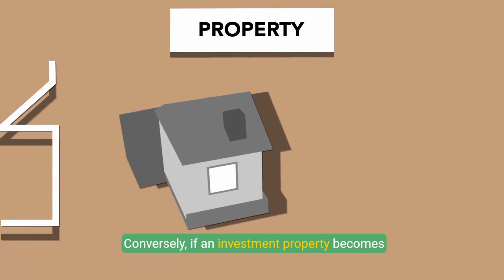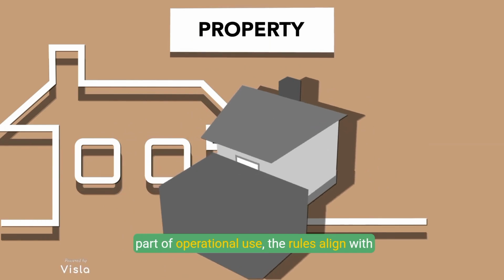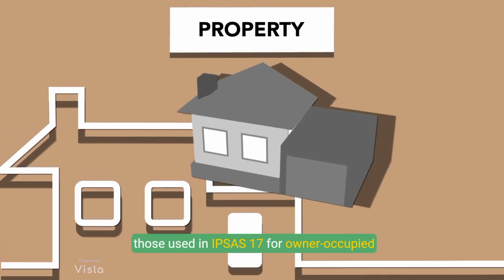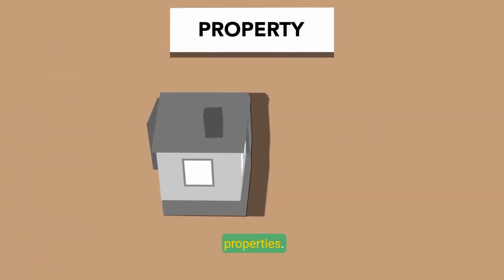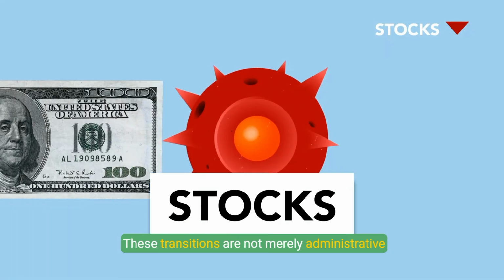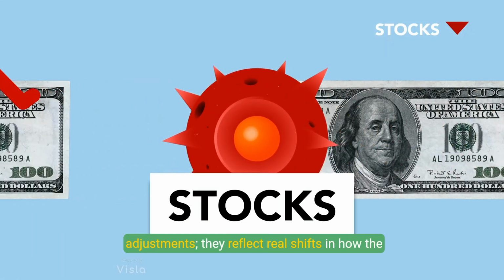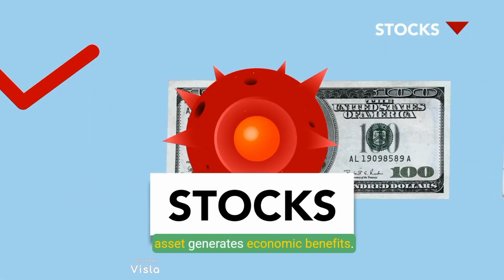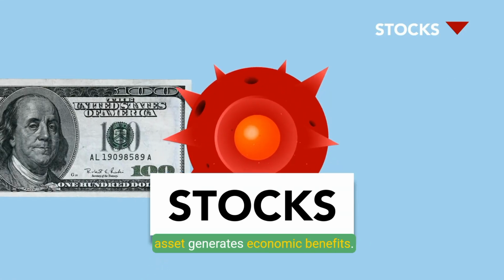IPSAS 16 - INVESTMENT PROPERTY